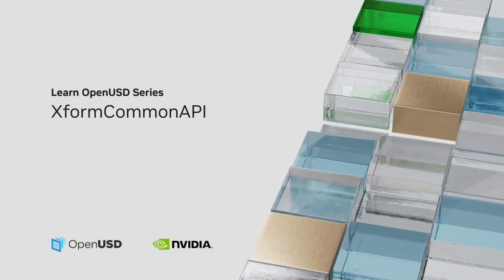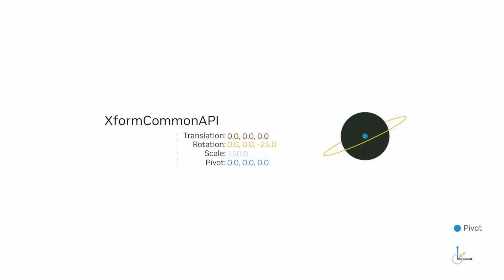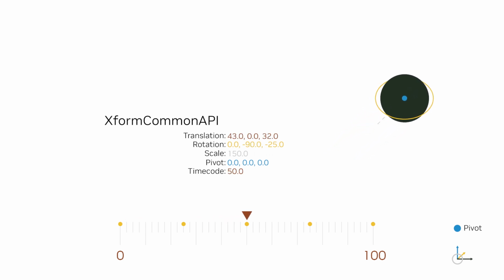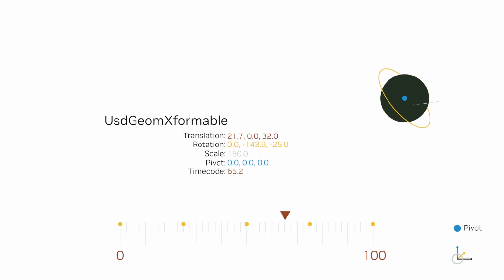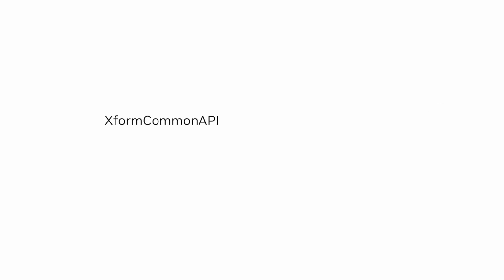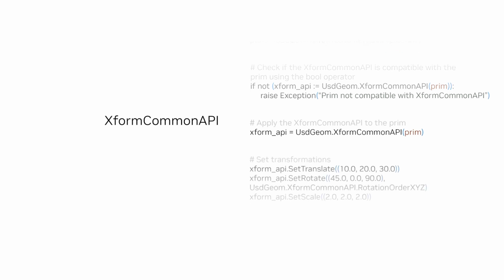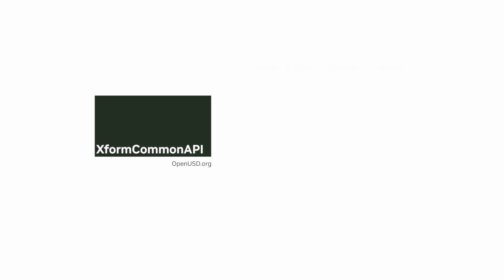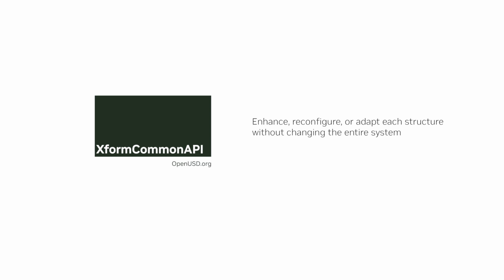Learn OpenUSD: What Is XformCommonAPI?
Dive into learning about the XformCommonAPI class reference, a powerful tool in OpenUSD for managing transformations like translation, rotation, scaling, and pivoting. This API simplifies the interchange of transformation data across tools by providing a standardized and efficient way to author and retrieve component transformations, ensuring compatibility and precise control in 3D content pipelines.

⚙️Learn OpenUSD is a series of free courses for developers and 3D practitioners to accelerate their USD workflows.